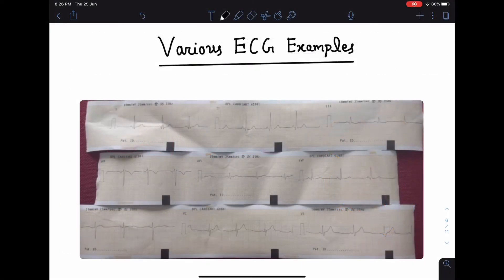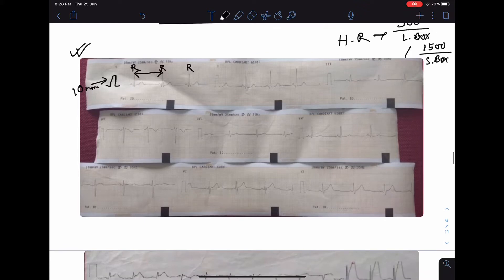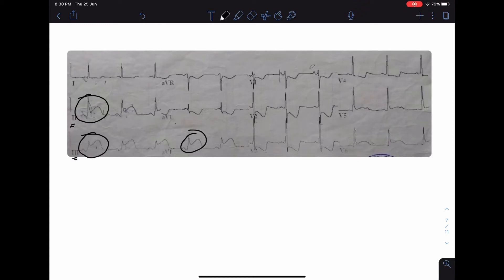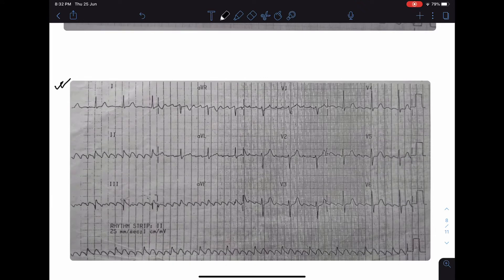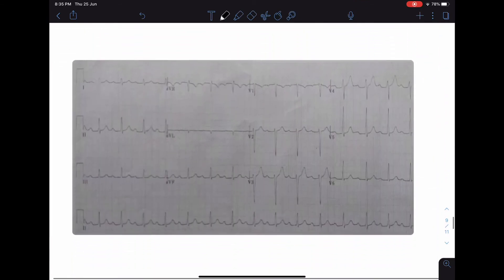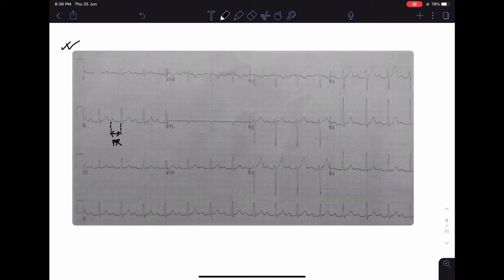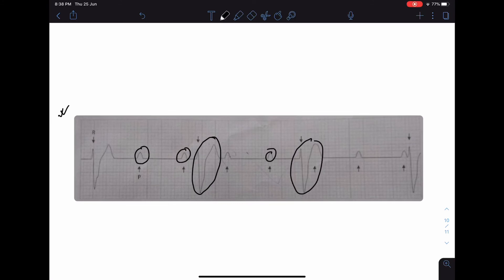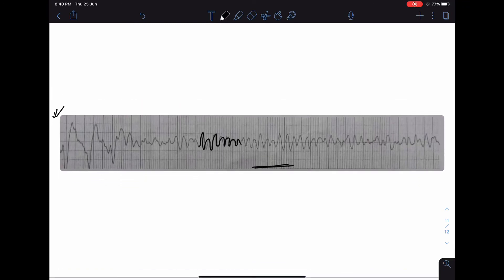Various ECG Examples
Various ECG Examples || Interpretation from real ECG
Some of the reference books are mentioned below:
1. Goldberger's Clinical Electrocardiography: A Simplified Approach
2.Goldberger's Clinical Electrocardiography-A Simplified Approach (Expert Consult): A Simplified Approach Expert Consult.com
3. Leo Schamroth An Introduction To Electrocardiography
4. An Introduction to Electro Cardiography
5. Essentials of Cardiac Physical Diagnosis by Jonathan Abrams